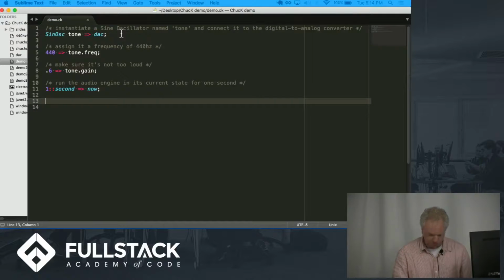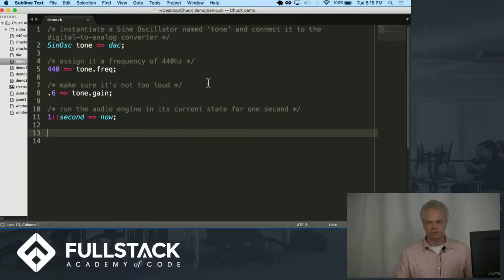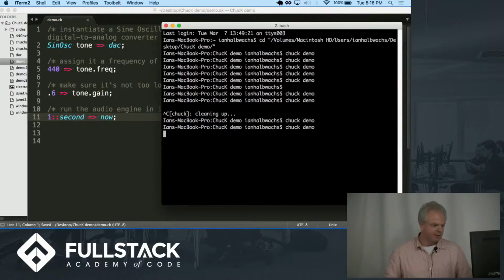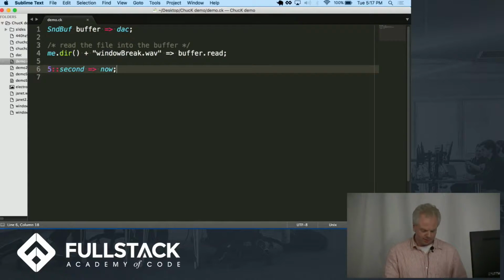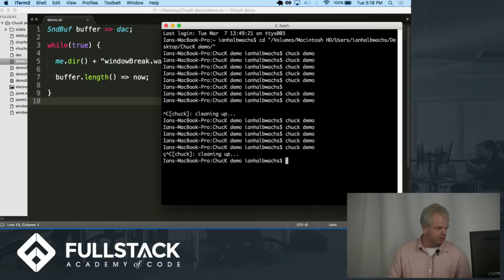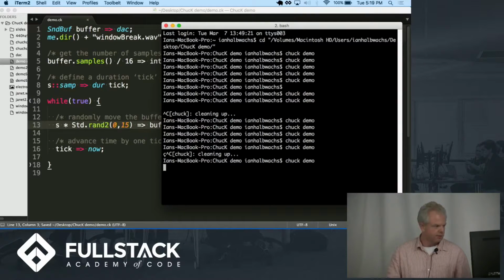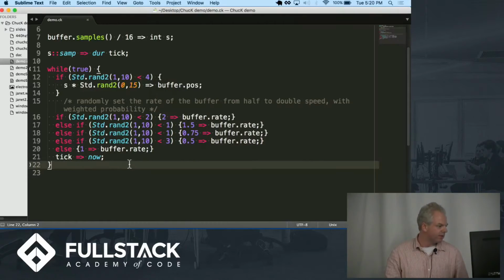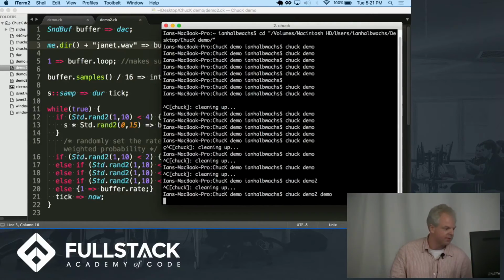Tech Talk: Programming Sound and Music with ChucK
In this video, Ian Halbwachs demonstrates how music and programming can inform each other by writing a simple program in ChucK that uses a few lines of code to turn any audio file into an endlessly varying rhythmic soundscape. Ian starts with a bare-bones ChucK program and explains how a computer turns bits into sound, then introduces more aspects of the language line by line, demonstrating how they can be used to think about and ultimately generate music.